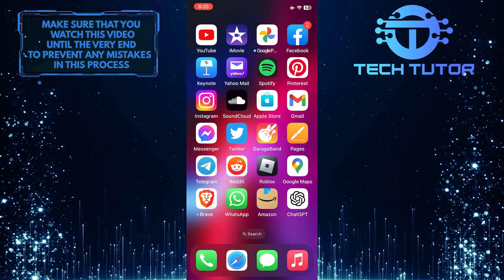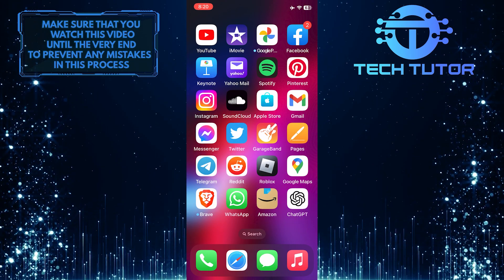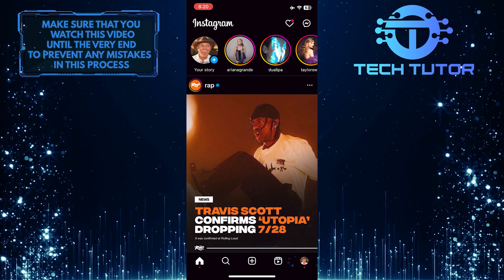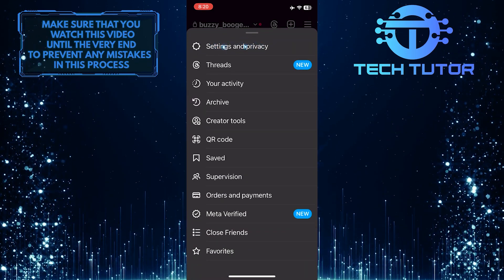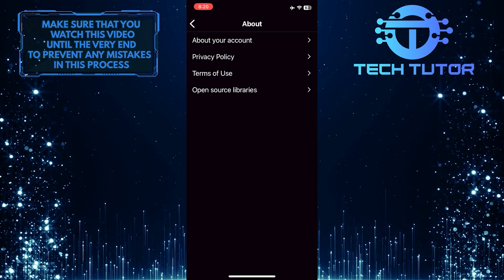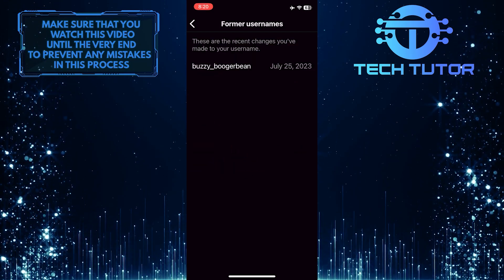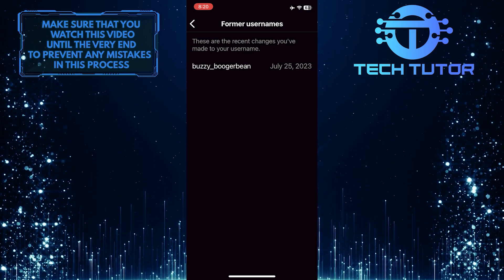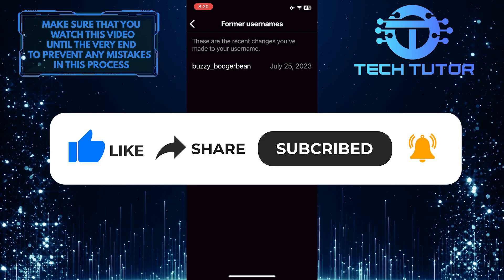How To See Your Former Usernames On Instagram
Ever wondered what your old Instagram usernames were? This video will show you how to easily find and view all of your previous usernames on the platform. We'll walk you through each step of navigating the settings menu, leading you straight to all those former usernames that may have slipped from memory over time. Whether you're curious or nostalgic, this video is a must-watch for anyone who wants to delve into their previous Instagram usernames.